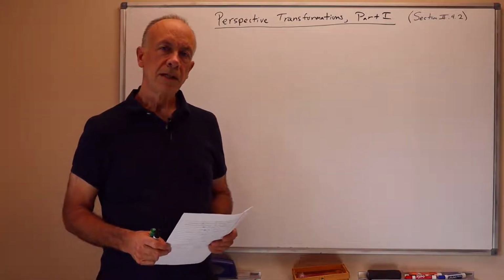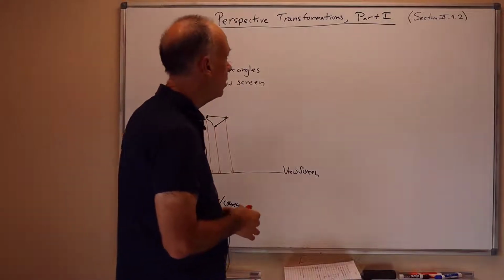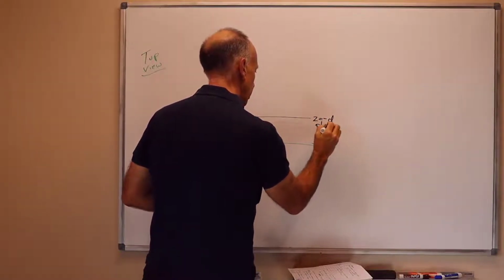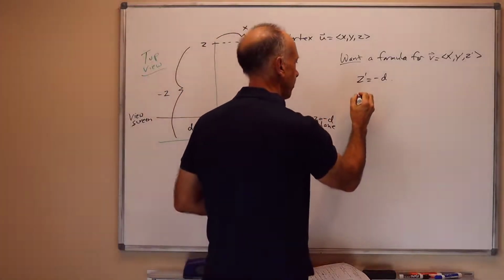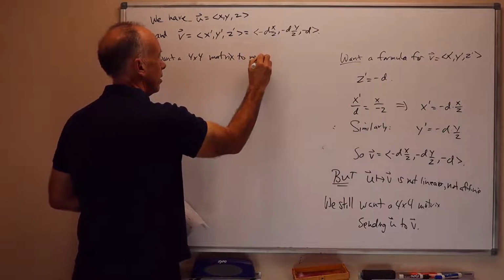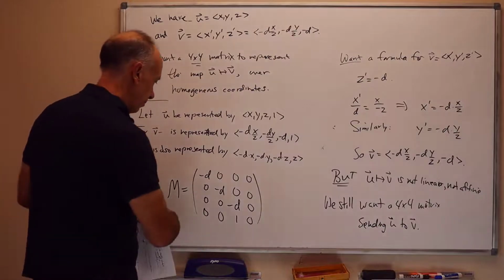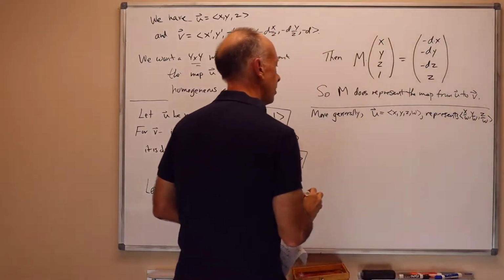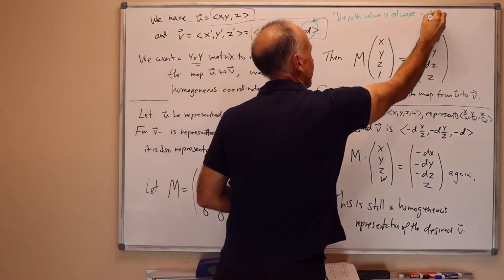05 03 Perspective Transformations, Part I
Perspective Transformations, Part I.  Basic formulas